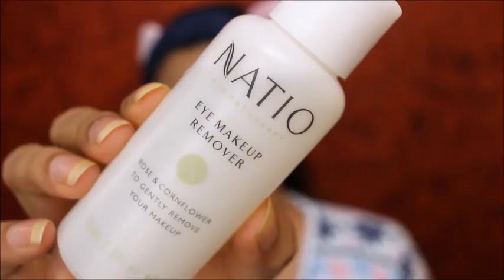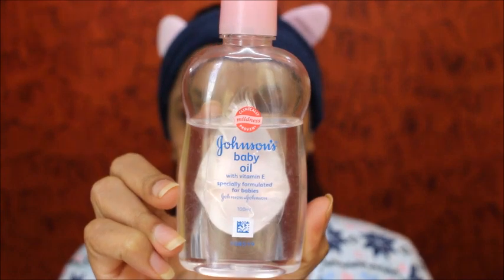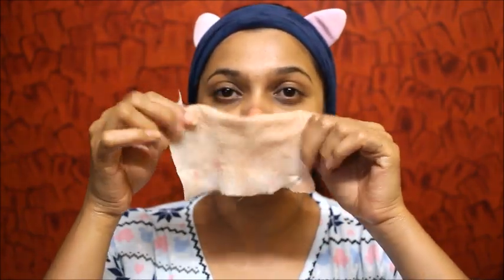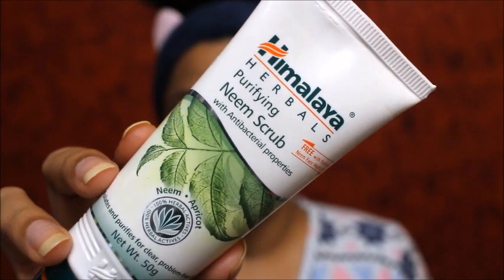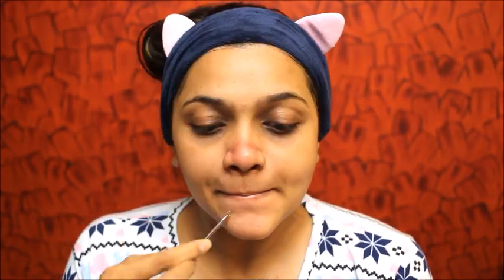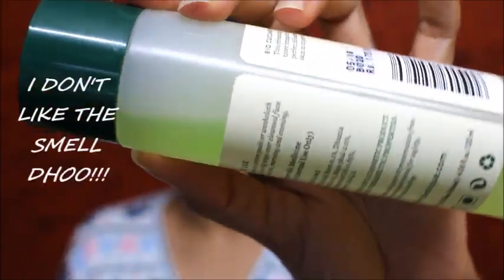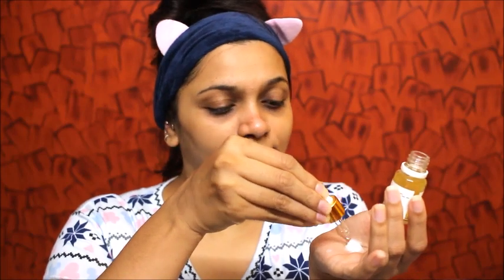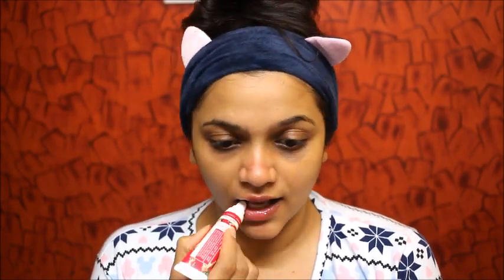GET UNREADY WITH ME | MY 7 STEPS NIGHT TIME SKIN CARE ROUTINE | Pavithra iyer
Hi Everyone🤗Today am sharing MY 7 STEPS NIGHT TIME SKIN CARE ROUTINE GET UNREADY WITH ME 🤗Hope this video will be helpful🤗

PRODUCTS
NATIO EYEMAKEUP REMOVER
JOHNSONS BABY OIL
HIMALAYA NEEM FACE WASH
HIMALAYA PURIFYING NEEM SCRUB
AYURAVEDIC RITUAL TURMERIC FACE PACK
BIOTIQUE BIO CUCUMBER TONER
BIOTIQUE BIO DNDELION AGELESS SERUM
GOOD VIBES ARGAN FACIAL OIL WITHSILVER LEAVES
INDUS VALLEY RETEXTURING NIGHT CREAM
ISLAND KISS LIP BALM